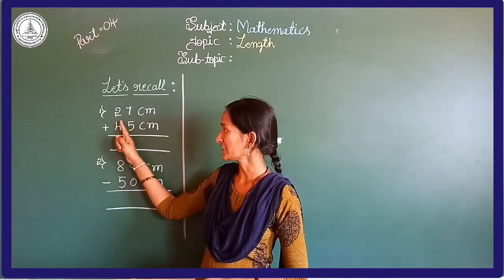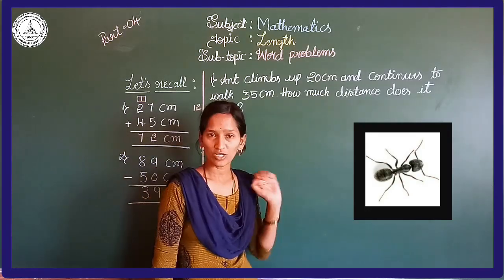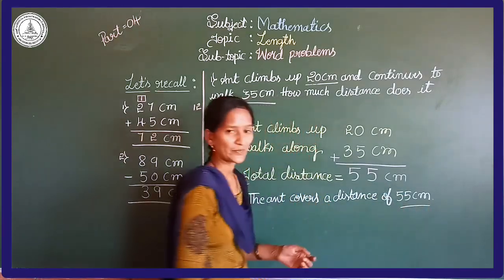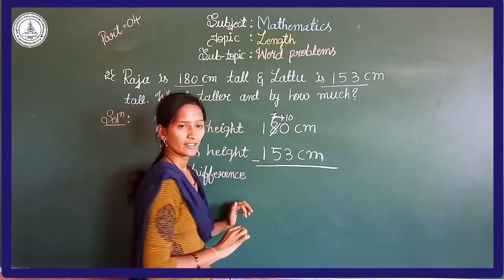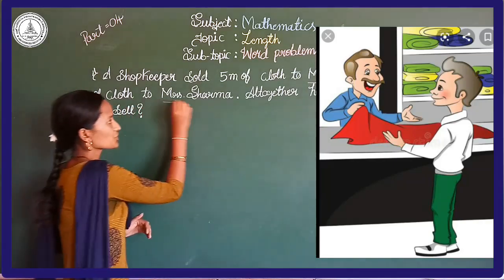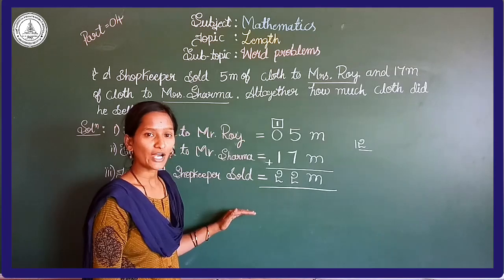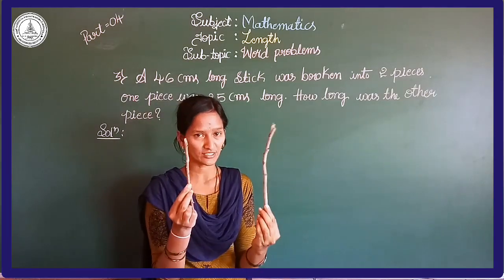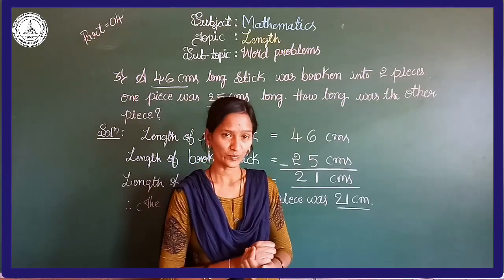2nd standard maths 2nd sem 3rd lesson part 4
2nd standard maths 2nd sem 3rd lesson part 4